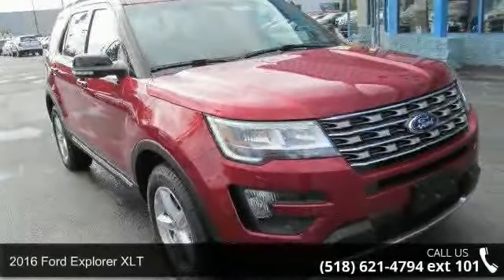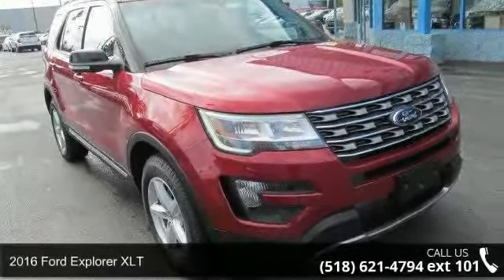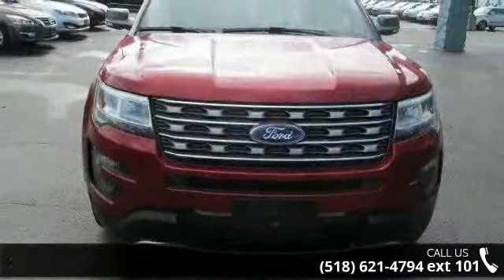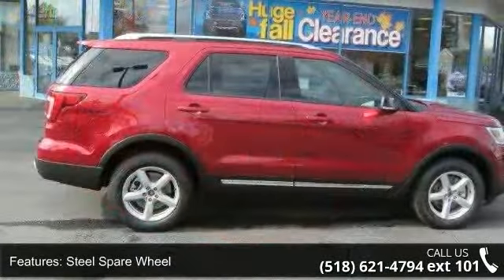2016 Ford Explorer XLT - Fuccillo Ford - Adams, NY 13605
The Ford 2016 Explorer brings new looks, new technology, and new thinking to Ford's ubiquitous midsize SUV. The refreshed exterior borrows from Land Rover's styling, and the new interior brings more refinements and ease of use, especially for shorter buyersSeating for 7, 6-speed Shiftable Automatic Transmission, 255 ft-lbs. @ 4000 rpm Torque, Cargo Capacity 21.0/81.7 cu.ft.*Engine: 3.5 L V 6-cylinderDrive train: All Wheel DriveTransmission: 6-speed AutomaticHorse Power: 290 hp @ 6500 rpmFuel Economy: 17/23 mpgSafety: Frontal Barrier Crash Rating 5/5 stars, Rollover Rating 4/5 stars 17.4% risk. Billy Fuccillo has been in business for over 30 years offering a HHHHUGE selection of vehicles at HHHHUGE savings with on the spot financing for immediate delivery! Billy always says: the only deals we cannot make are the ones we dont see. to get the credit approval you deserve.